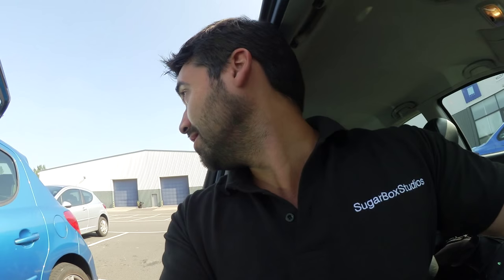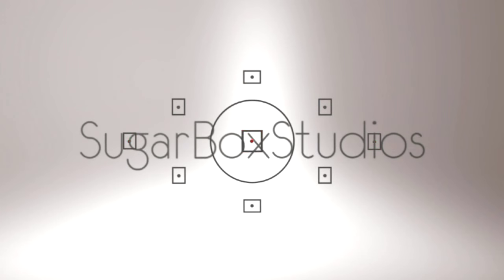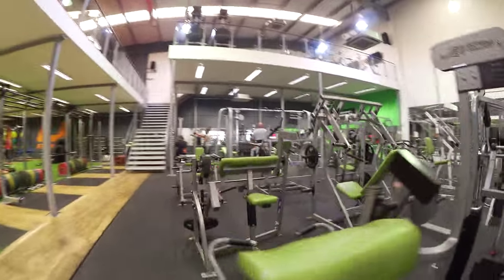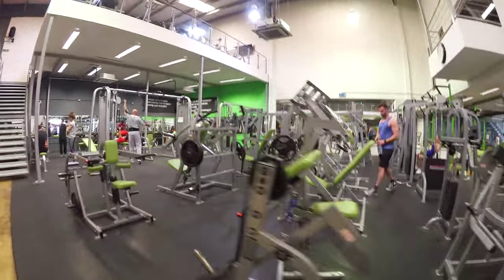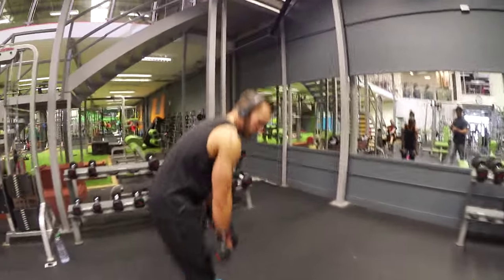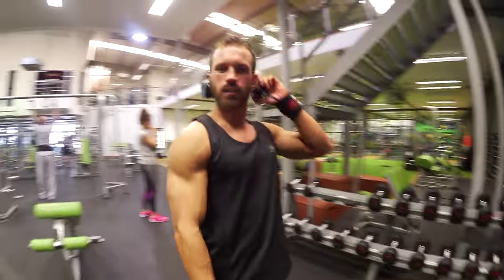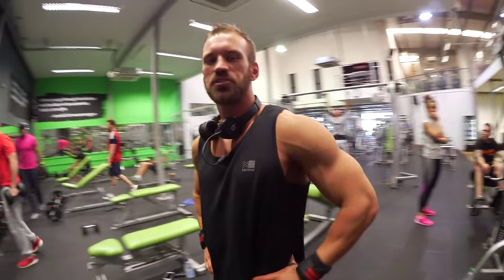Behind the Scenes Photoshoot with bodybuilder Martin Rowlands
A fun Behind the Scenes video of a recent photo shoot with personal trainer and bodybuilder, Martin Rowlands at UFit Fitness​ Cardiff.